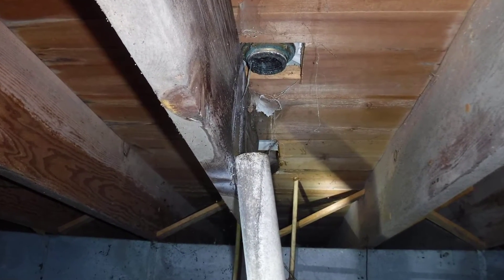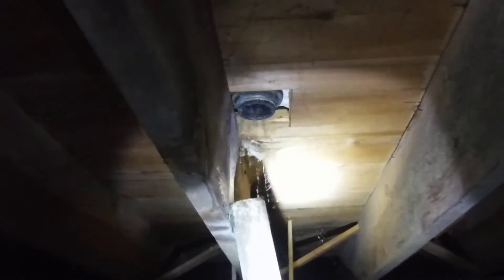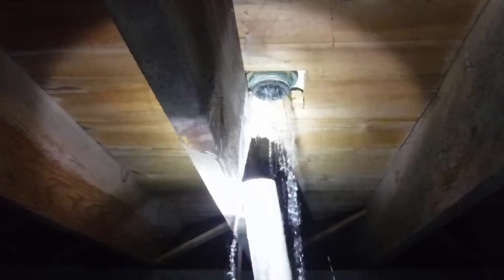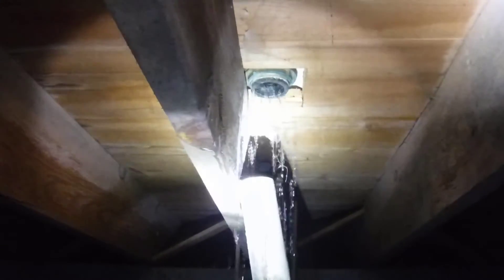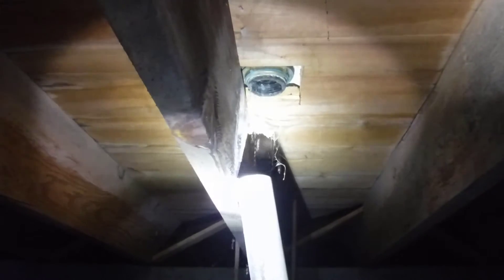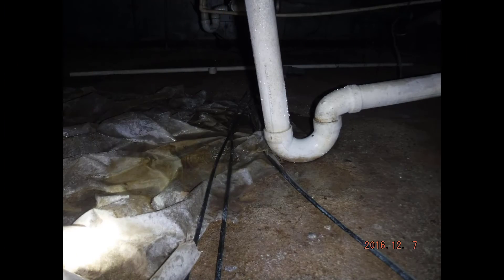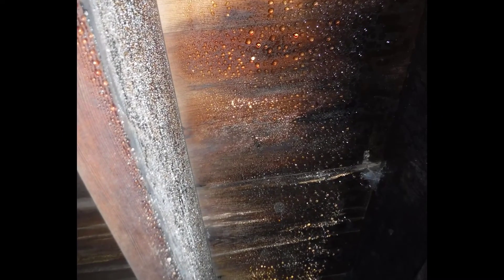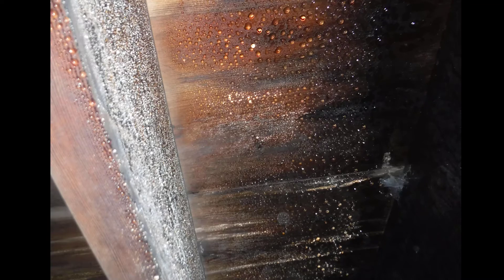Evansville Home Inspector finds a disconnected shower pan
Today we are watching a disconnected shower pan pour into the crawl space.  This will be referred to a qualified contactor for repair.